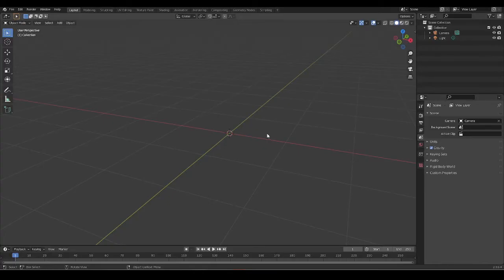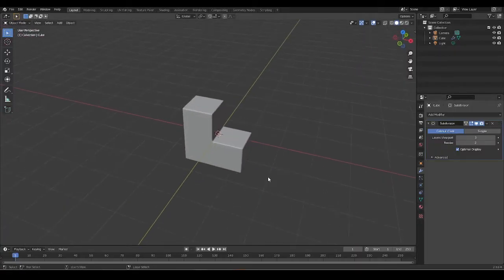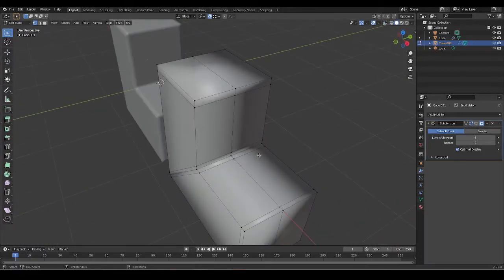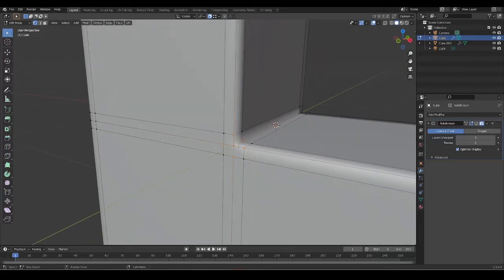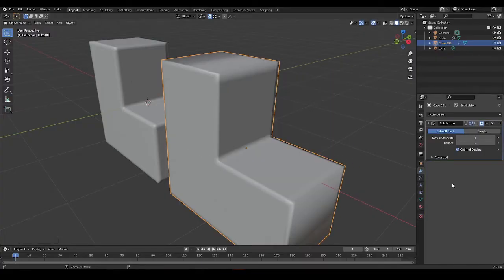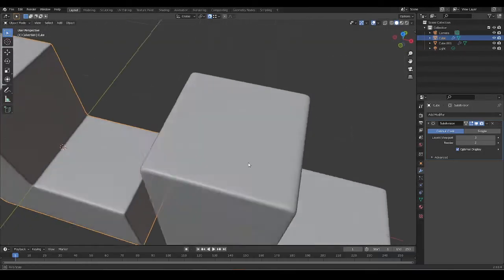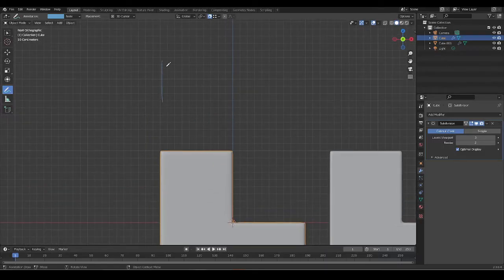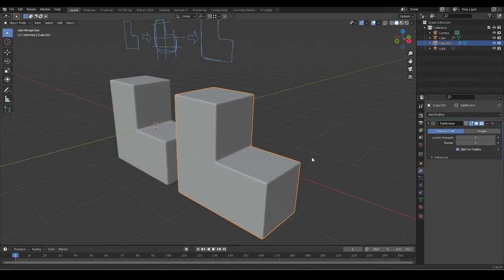Improve Your Understanding of Topology #01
The aim of this video is to help you better understand topology.

Big Thanks to my patron:  Kim Kui CHUNG